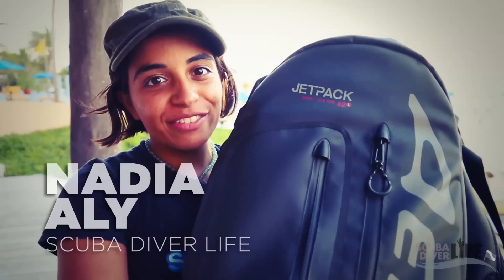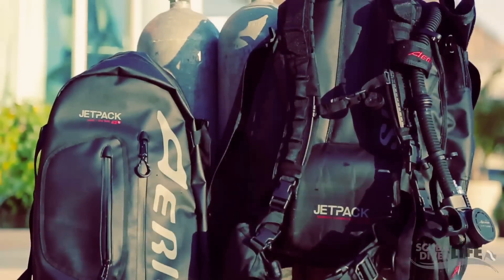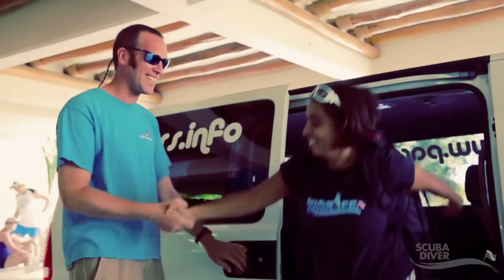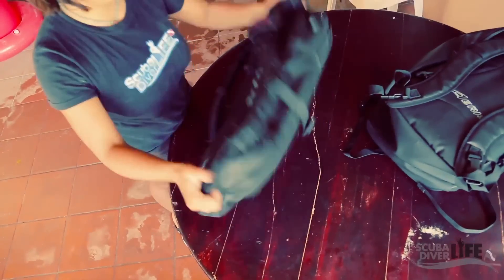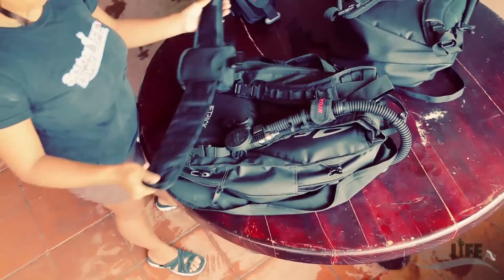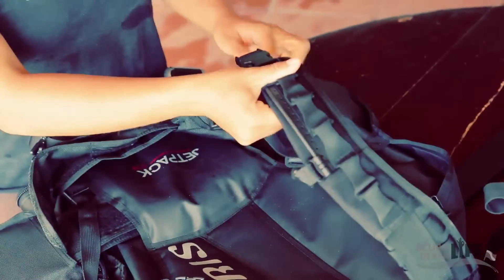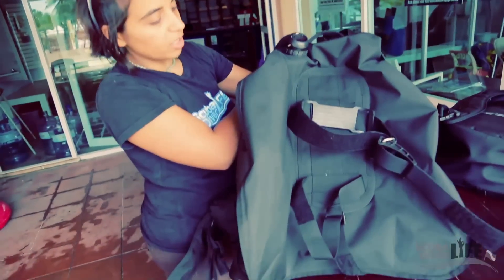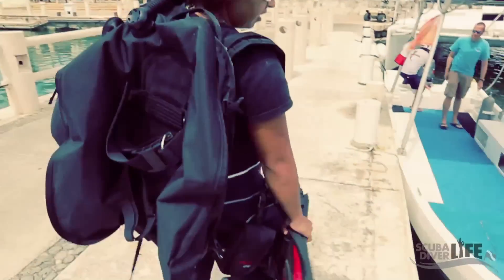Jetpack Overview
Aeris Jetpack Travel System